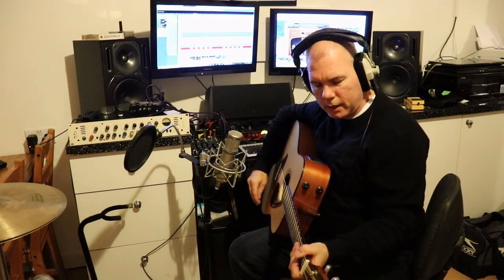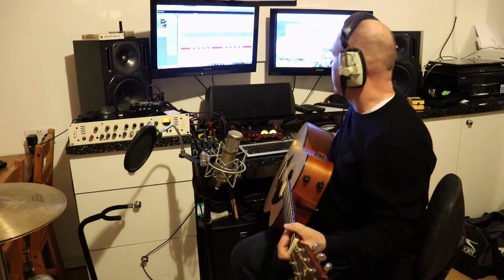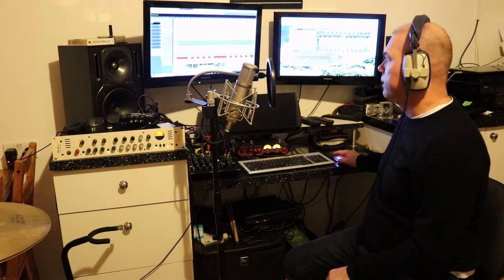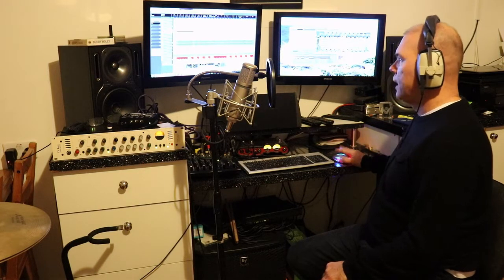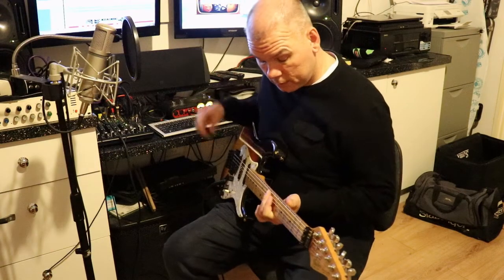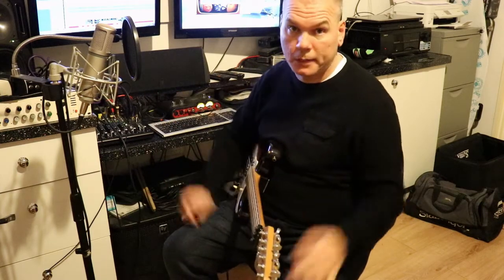Recording at home with Cubase - Making a cover version of Not Fade Away - Buddy Holly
Here I am at home in my little studio making my latest Buddy Holly cover version.